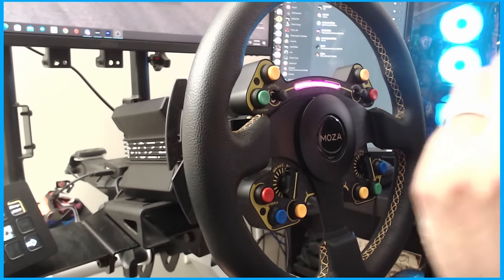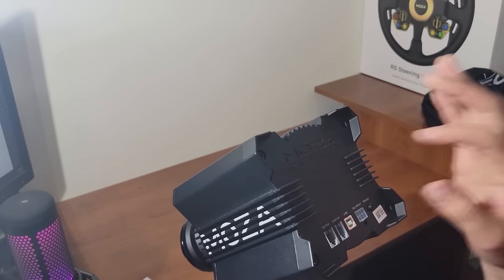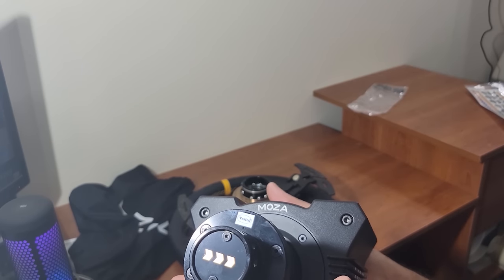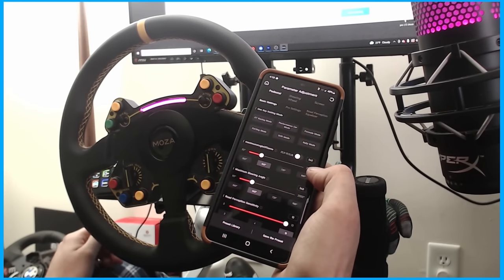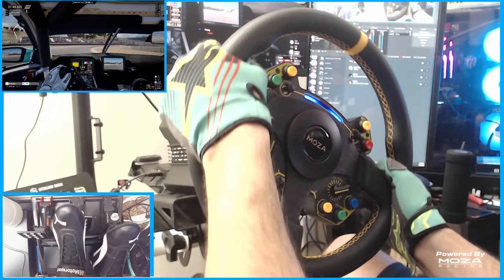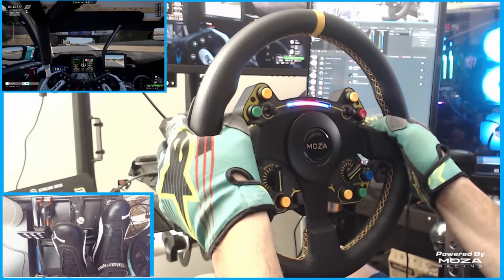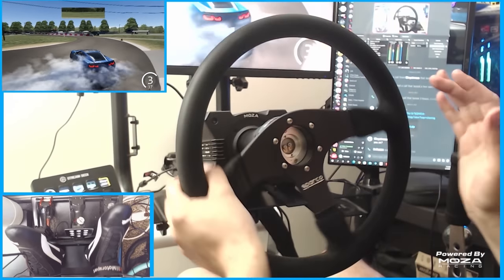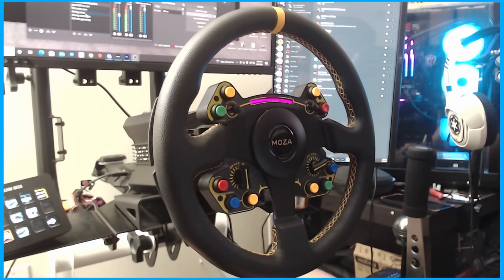Reviewing the MOZA Racing R9 Direct drive wheel and RS steering wheel